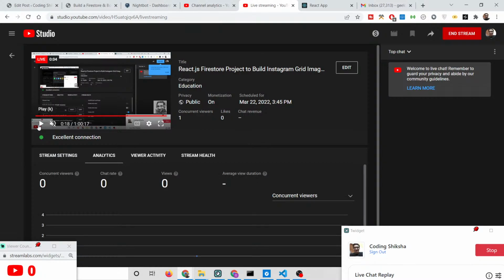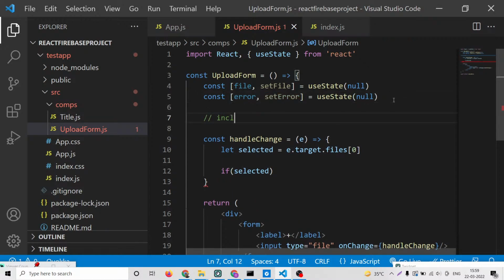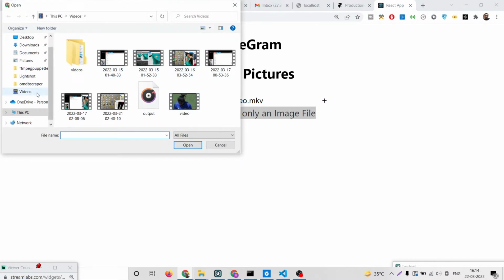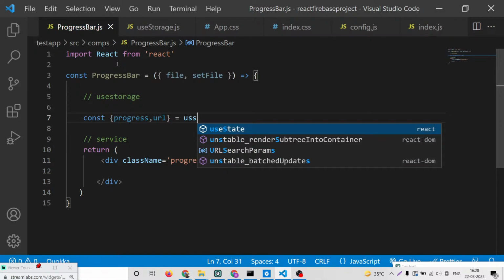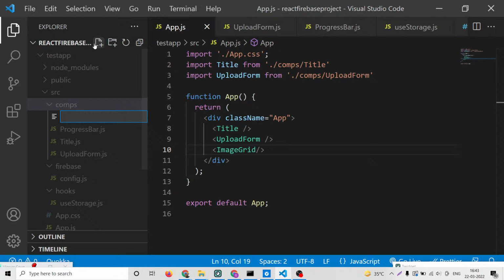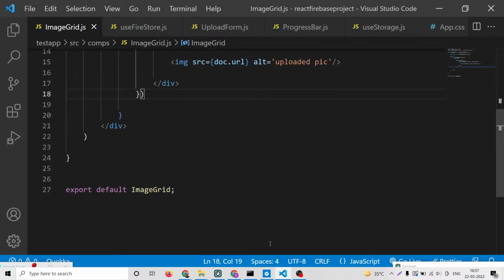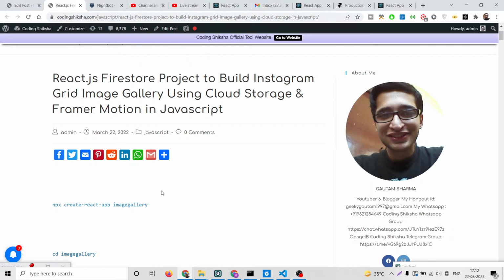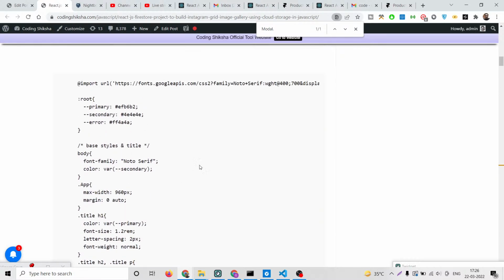React.js Firestore Project to Build Instagram Grid Image Gallery Using Cloud Storage & Framer Motion